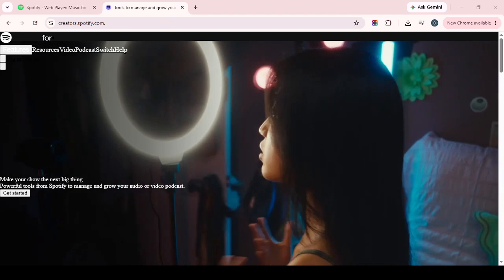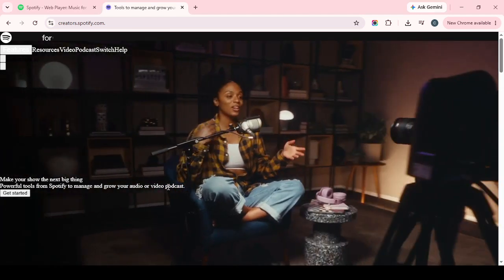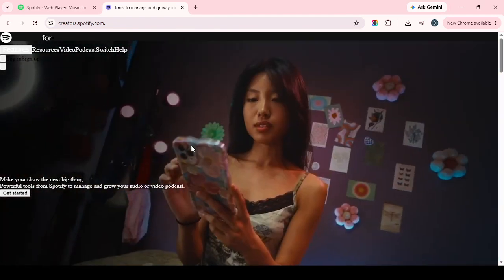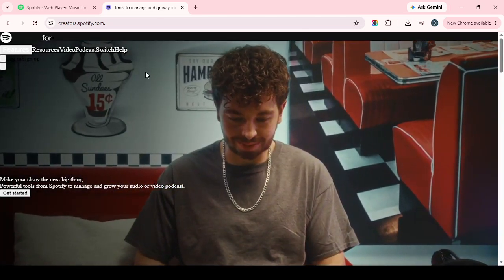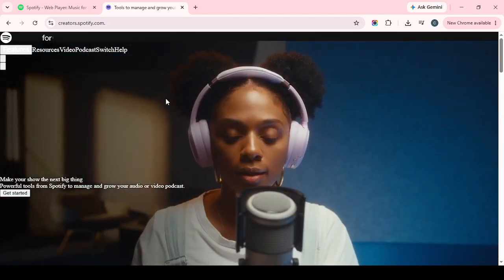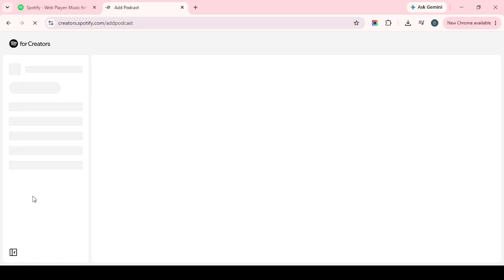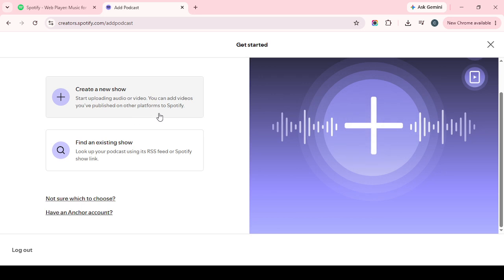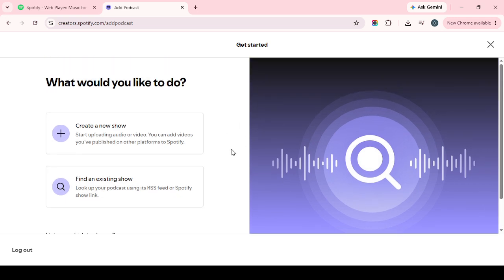How To Make A Creator Account On Spotify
Attention independent music artists and creators: the Spotify algorithm changed completely this year! In this advanced 2026 growth blueprint, we break down the 5 new engagement signals that dictate algorithmic placement on Discover Weekly, Release Radar, and Spotify Radio. Learn why the algorithm now prioritizes library adds and repeat plays over raw, passive stream counts, and how a high skip rate in the first 10 to 30 seconds can instantly kill your organic reach.